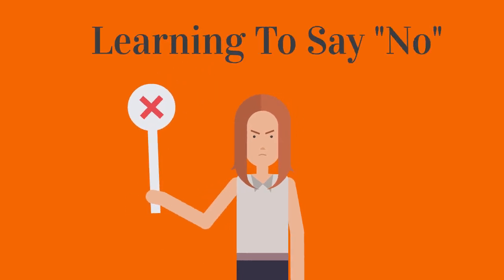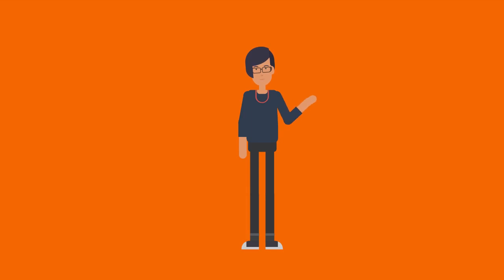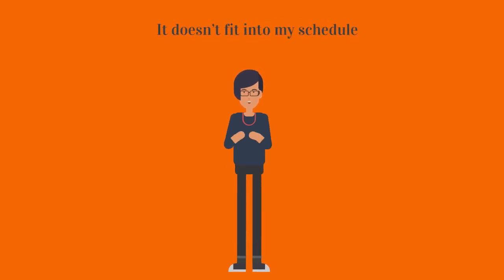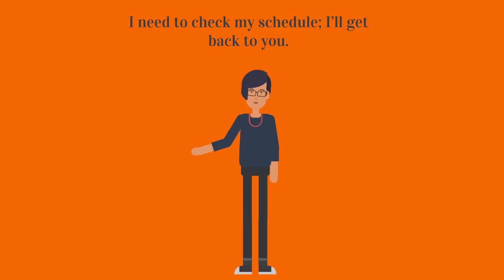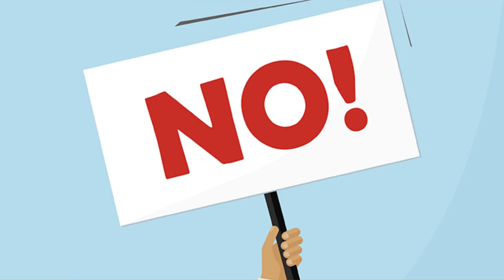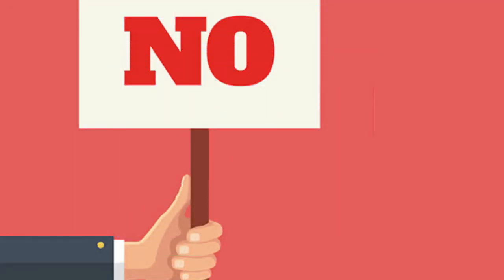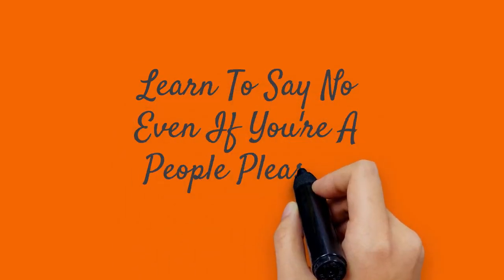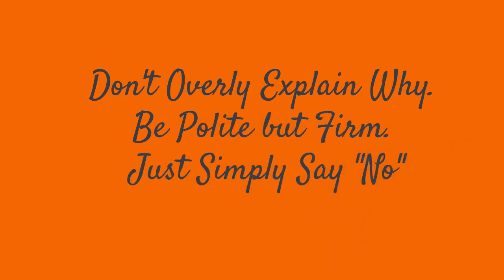Let's Learn To Say No For Kids By ECDHUB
"Let's Learn To Say No For Kids By ECDHUB" is a fantastic initiative that empowers children to embrace the art of assertiveness and boundary-setting. In today's world, where peer pressure and the desire to please others can sometimes lead to unwanted situations, it's essential for kids to learn to say no. ECDHUB's interactive and child-friendly approach helps children understand that it's okay to stand up for themselves. Through engaging stories, fun activities, and relatable examples, young minds are guided on how to Learn To Say No confidently and respectfully. This program nurtures their self-esteem and self-respect, enabling them to make choices that align with their values. By incorporating the mantra of "Learn To Say No" into their lives, kids gain the tools to build healthy relationships, make safe decisions, and navigate the challenges of growing up with confidence. ECDHUB has crafted a supportive environment where children can practice this crucial life skill, ensuring they are well-equipped for a bright and self-assured future.